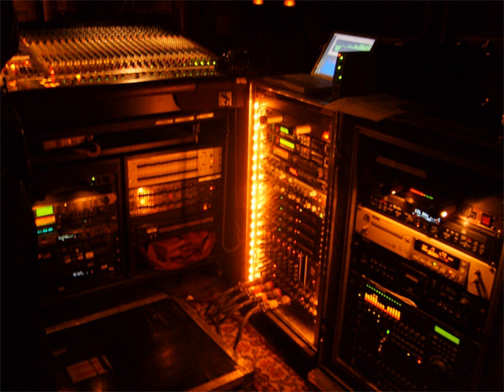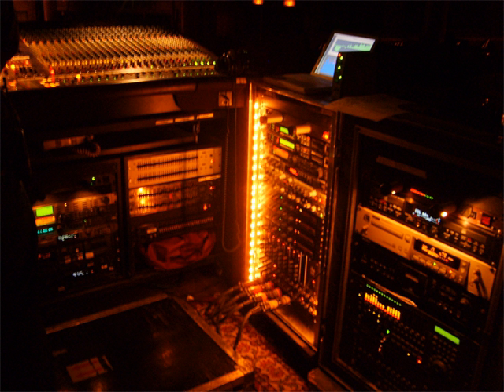19-inch rack | Wikipedia audio article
This is an audio version of the Wikipedia Article:
19-inch rack

- Socrates

SUMMARY
A 19-inch rack is a standardized frame or enclosure for mounting multiple electronic equipment modules. Each module has a front panel that is 19 inches (48.3 cm) wide. The 19-inch dimension includes the edges, or "ears", that protrude on each side which allow the module to be fastened to the rack frame with screws.  Common uses include server, telecom, broadcast video, lighting, audio, and scientific lab equipment.